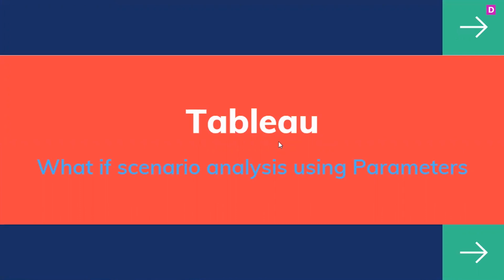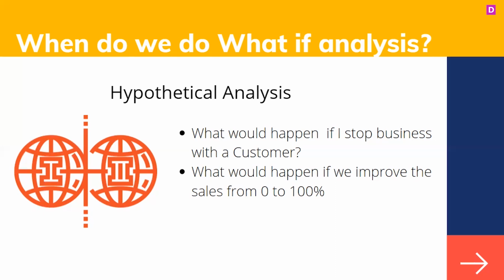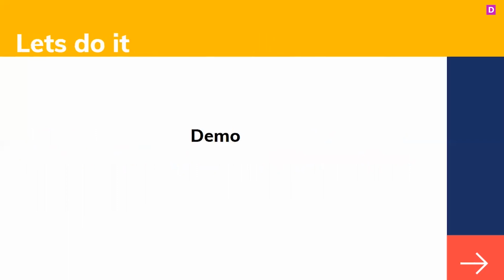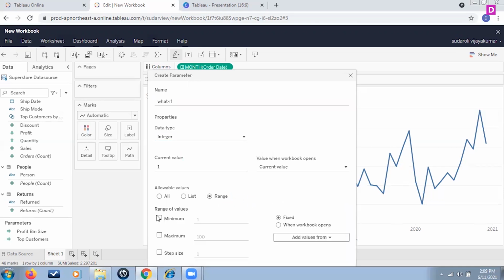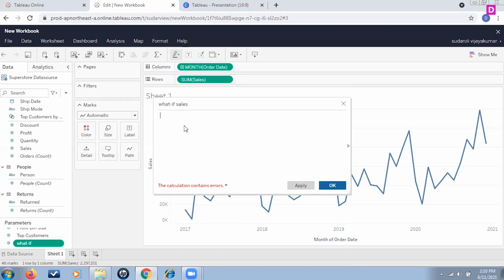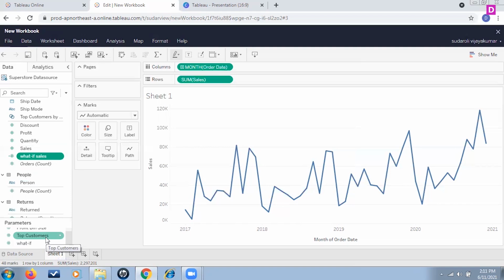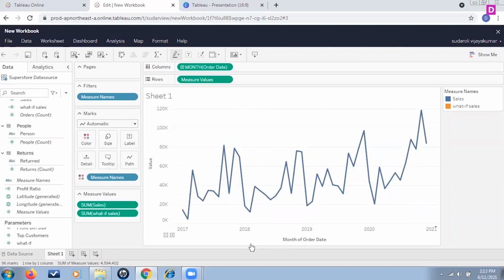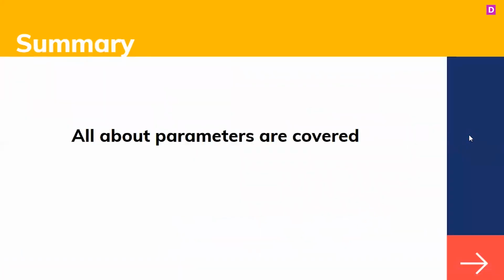Create What If Scenario Analysis in Tableau with Business Analytics Lacture-48